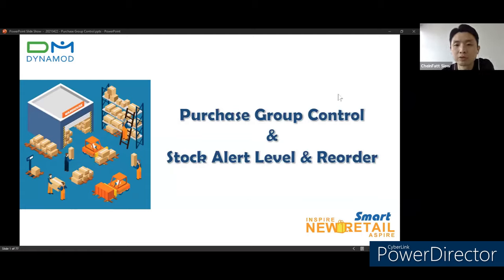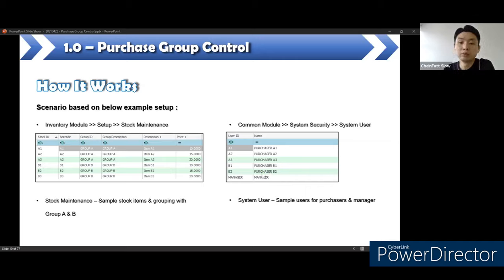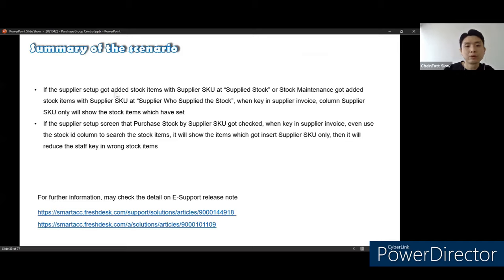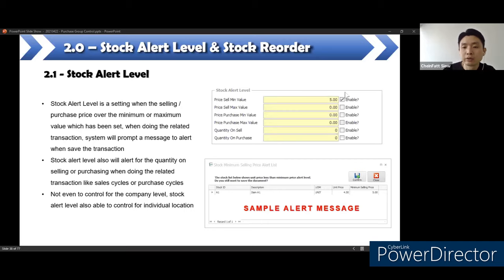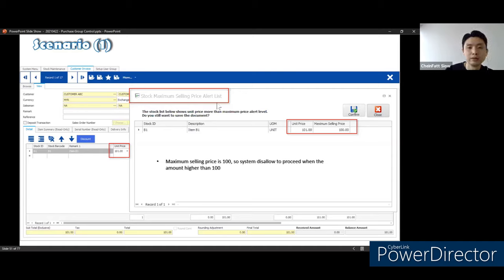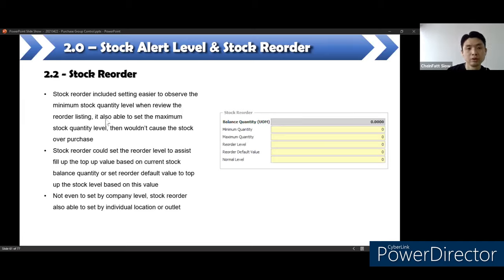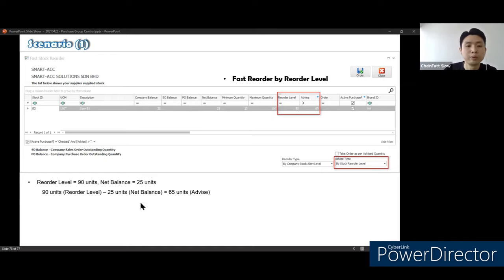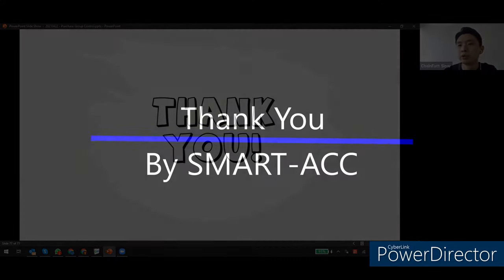Purchase Group Control Stock Alert Level Stock Reorder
Timeline:
00:12   Purchase Group Control
24:51   Stock Alert Level
45:33   Stock Reorder